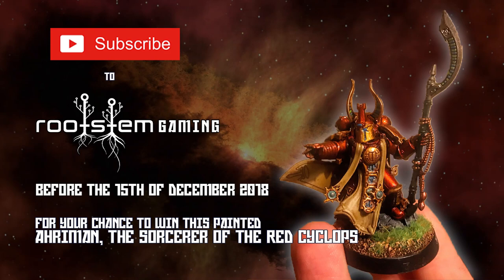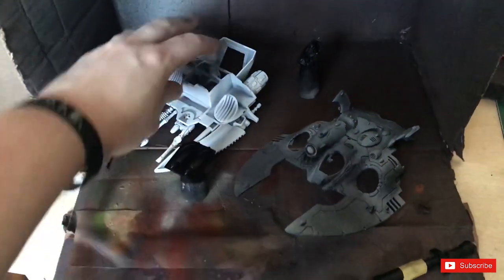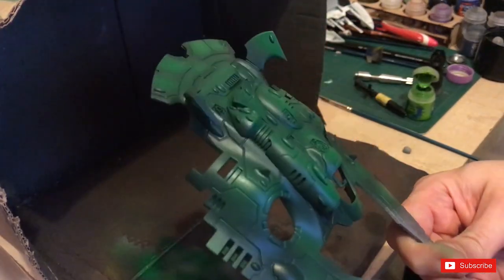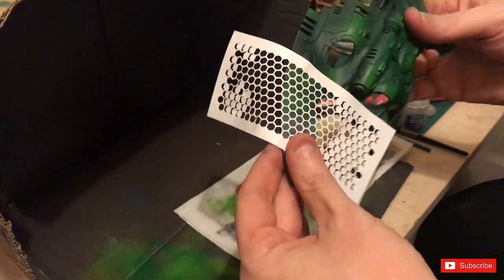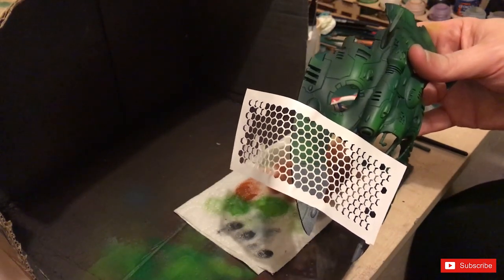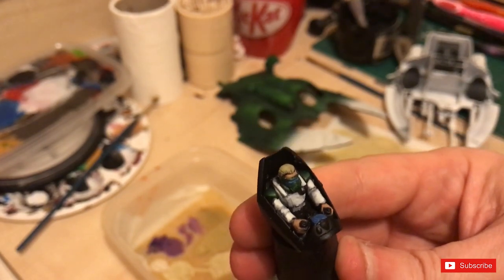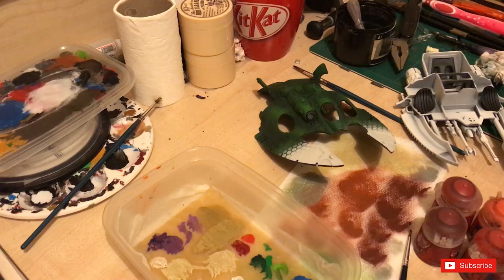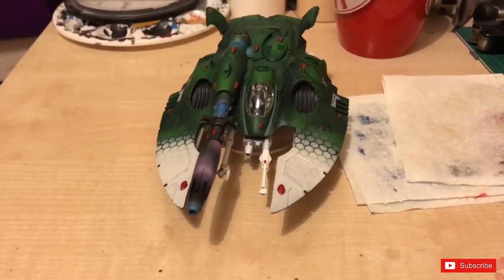Painting biel tan Warp Hunter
Painting a biel-tan warp hunter, showing how to paint green and a nedula